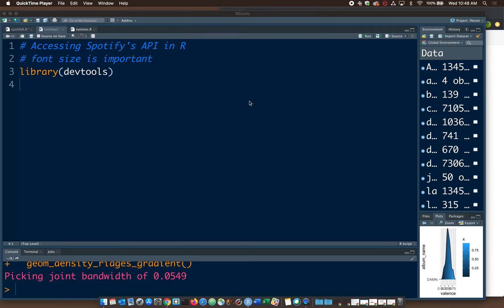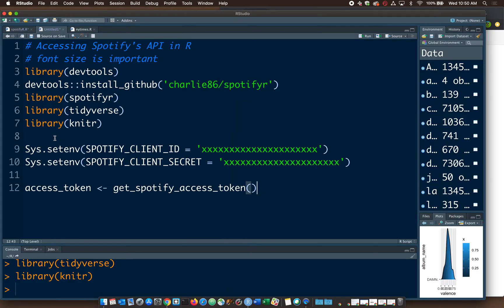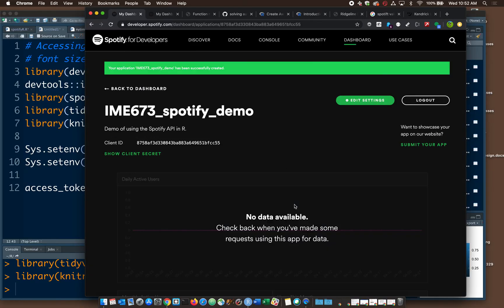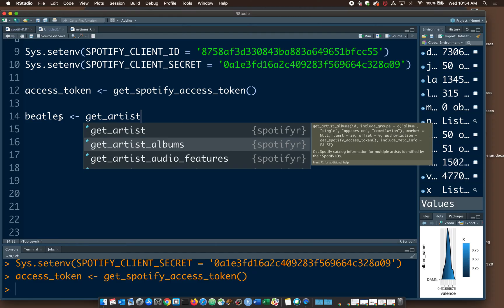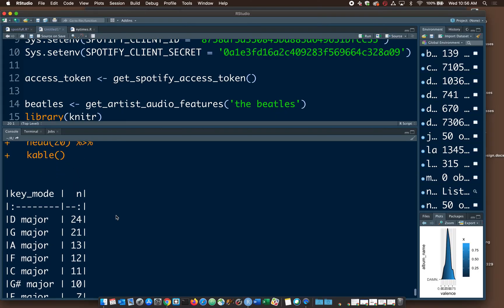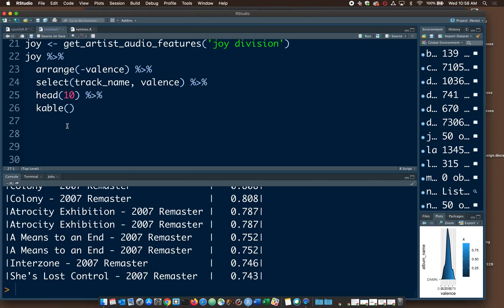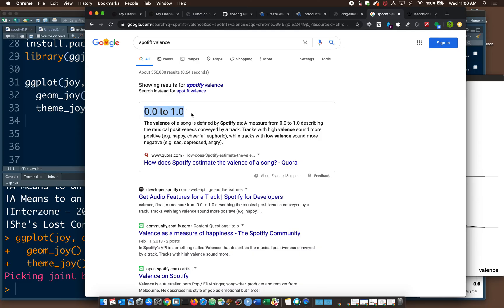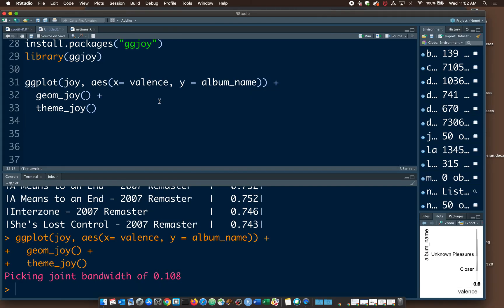Introduction to Accessing Spotify API in R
Using the 'spotifyr' package, I'll walk you through the initial setup and explain density plots and valence.